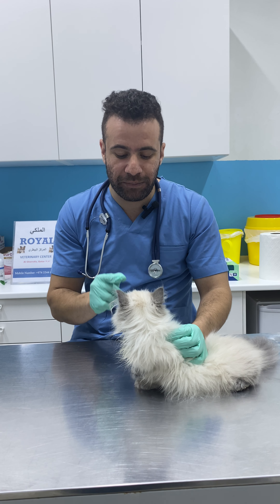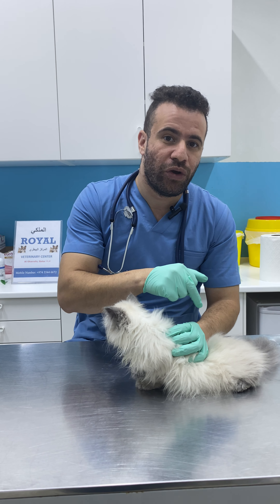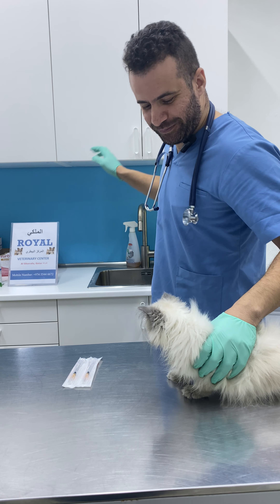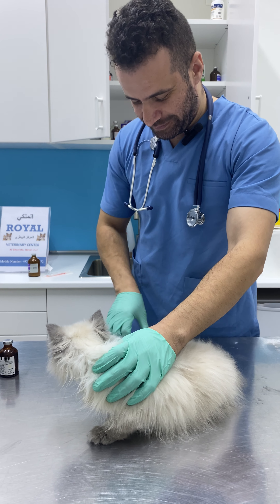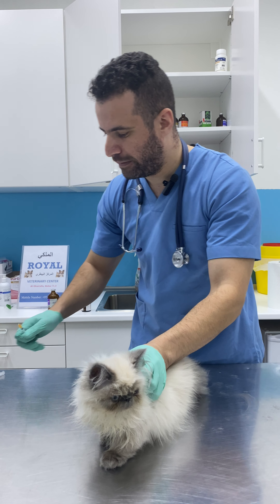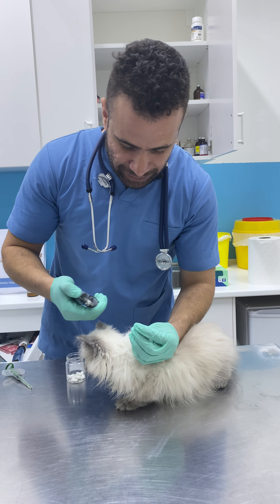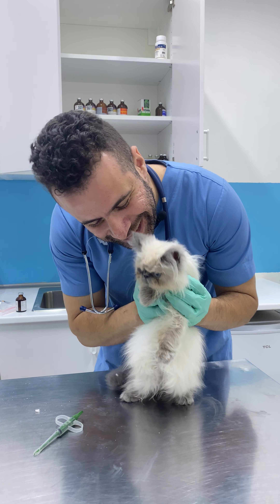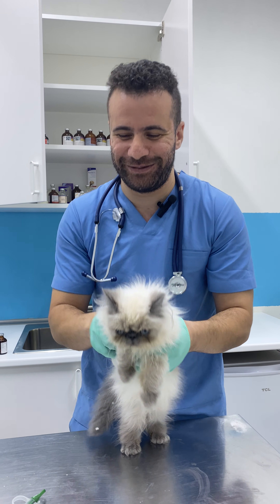Giardia disease for cats